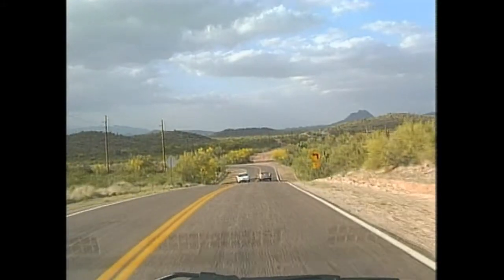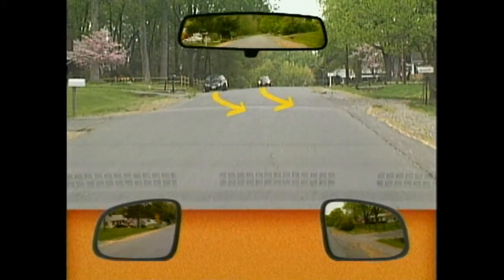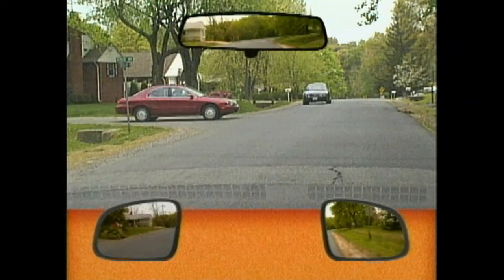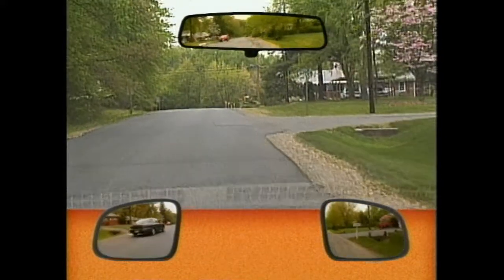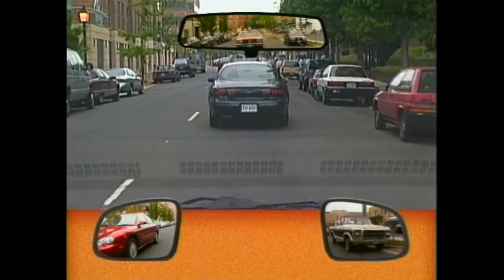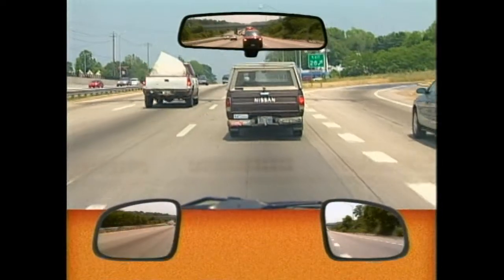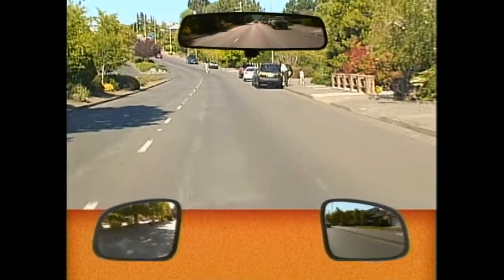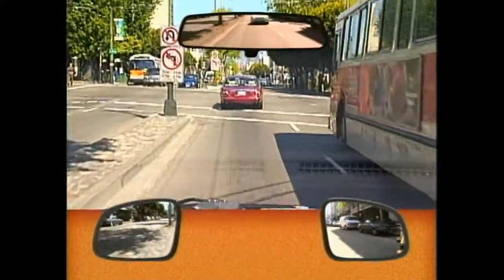5 4 3